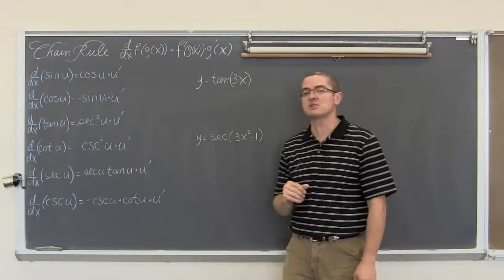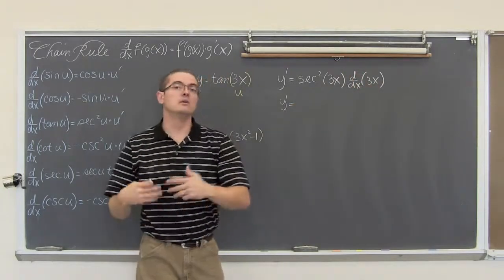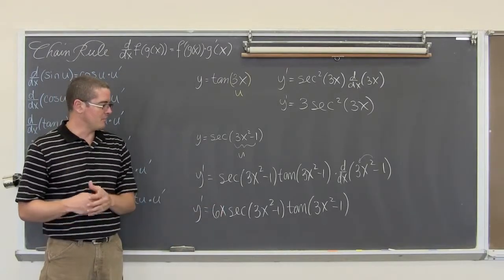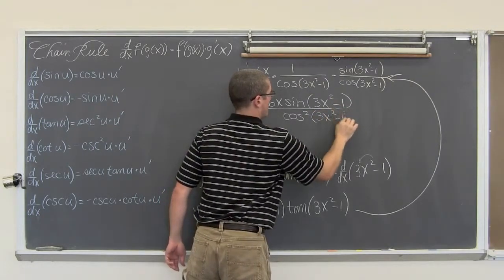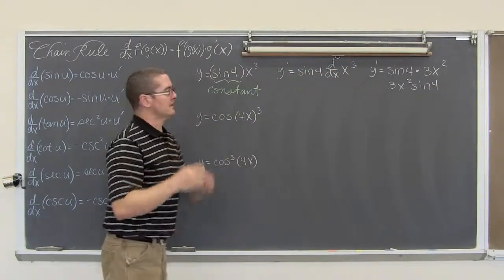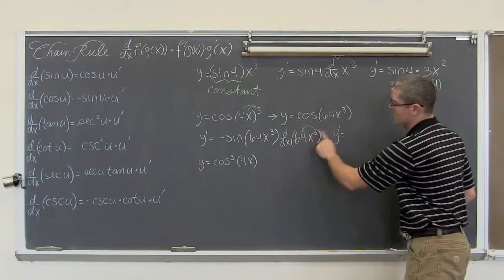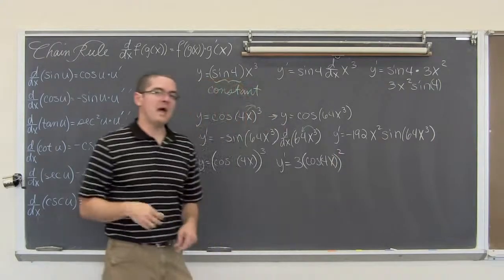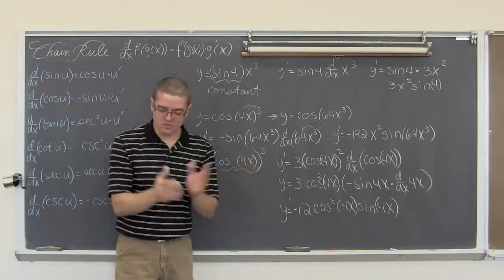Chain Rule with Trigonometric Functions